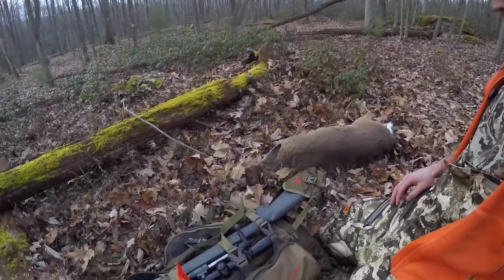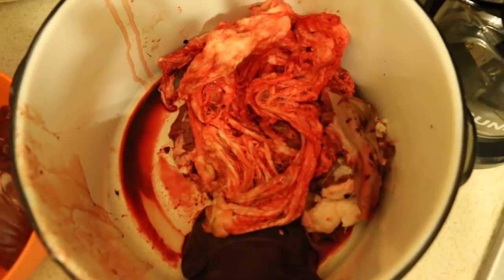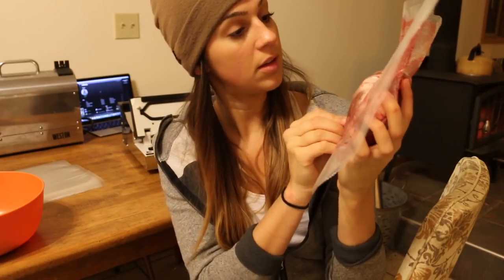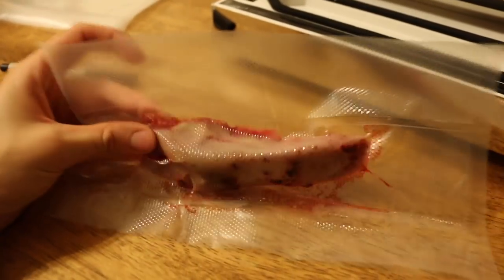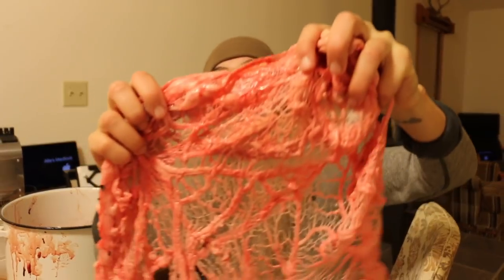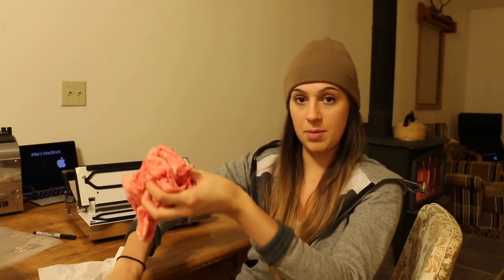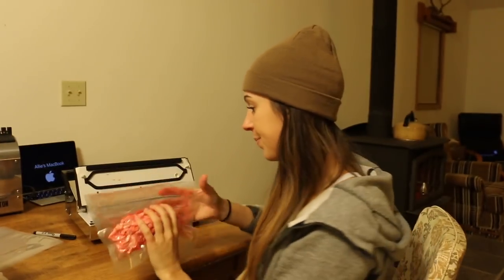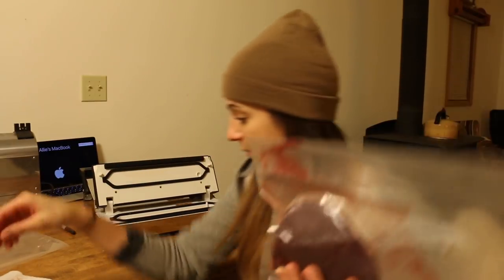PA DEER CAMP (Bonus Footage)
First deer at camp! What an awesome weekend! Watch until the end for my Q&A announcement as well as some bonus footage!

Check out all of our favorite gear in my personal Amazon page!!
(hunting gear, fishing tackle, outdoor products, camera setup, etc)